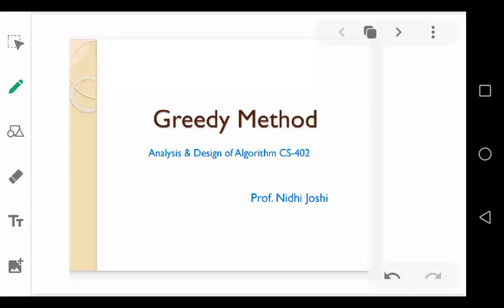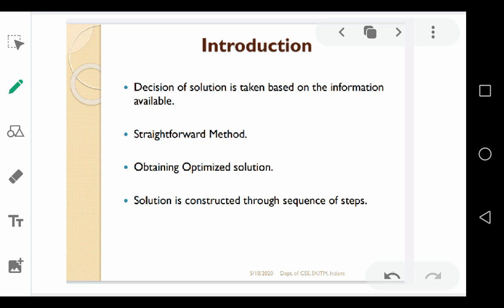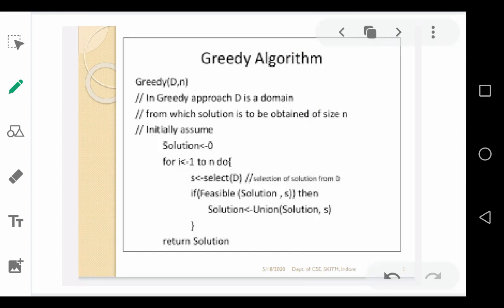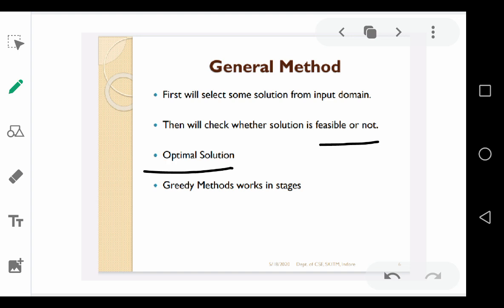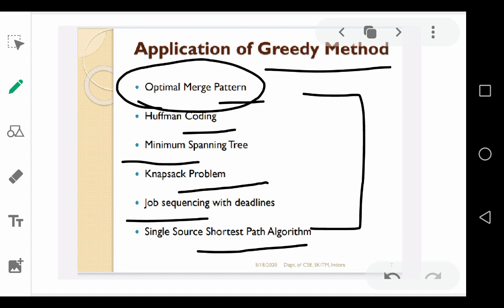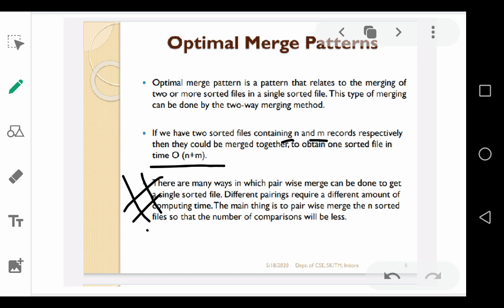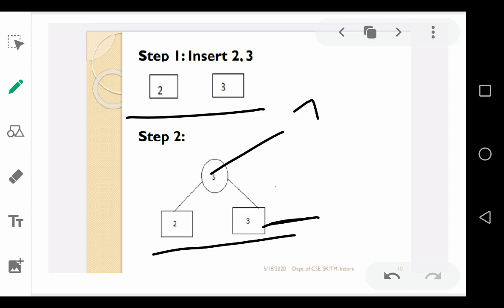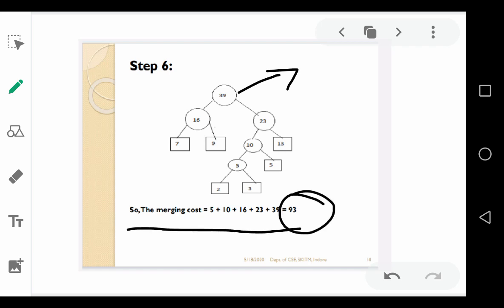Introduction to Greedy Method